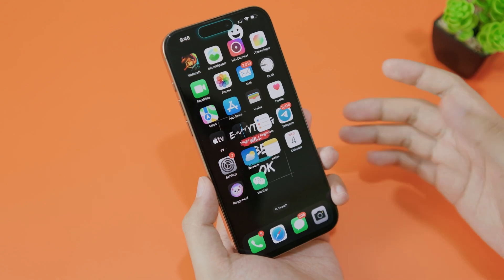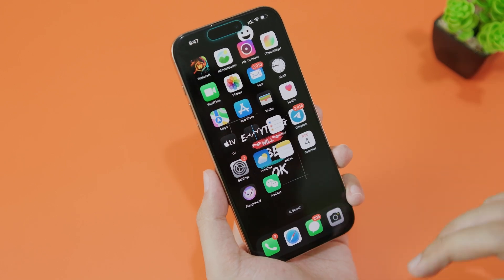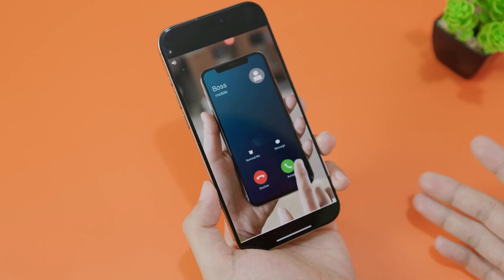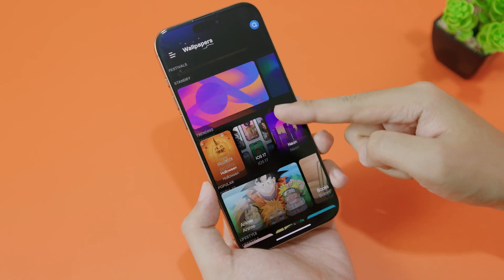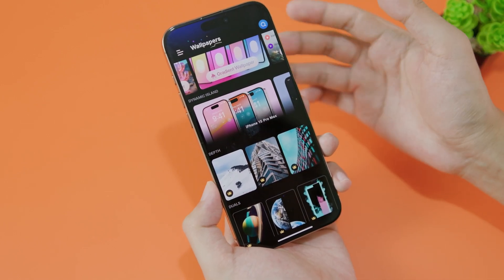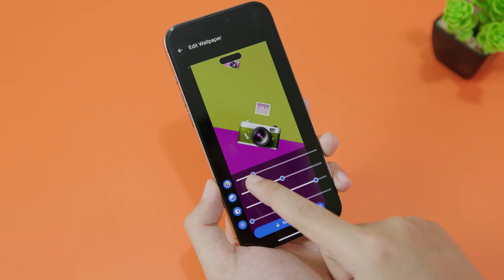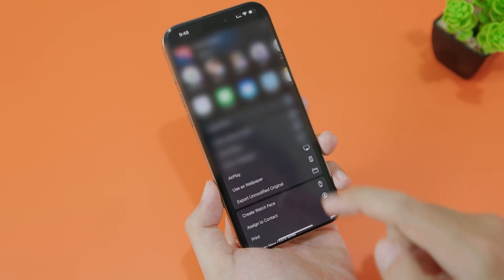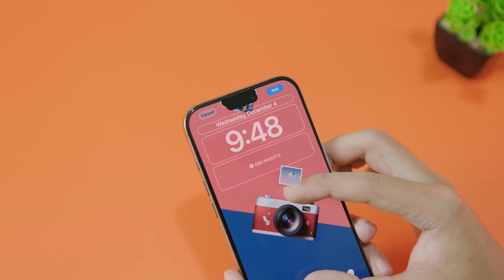TOP Customize Dynamic Island on iPhone 16 Pro Max